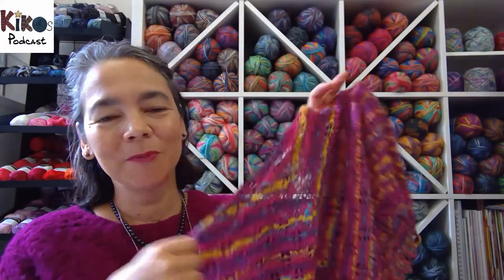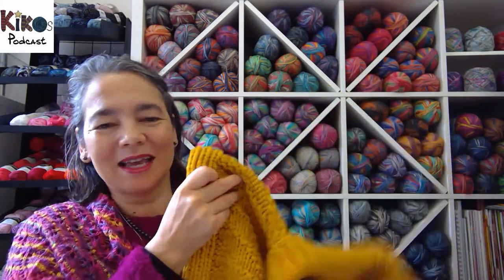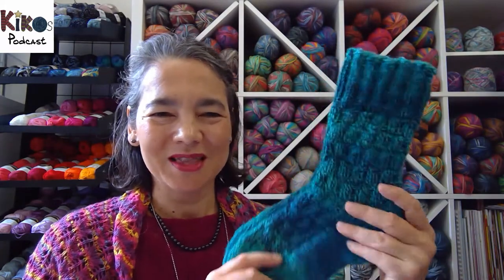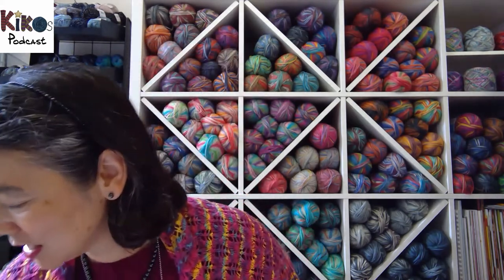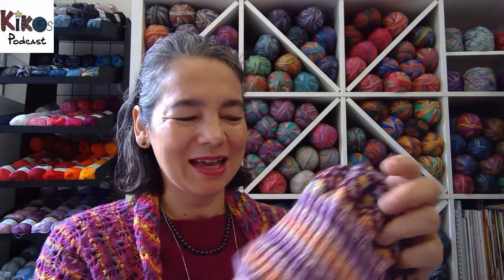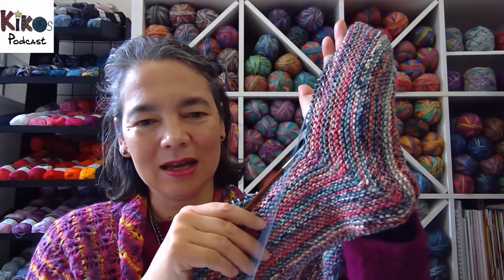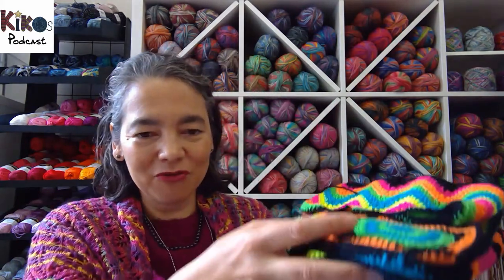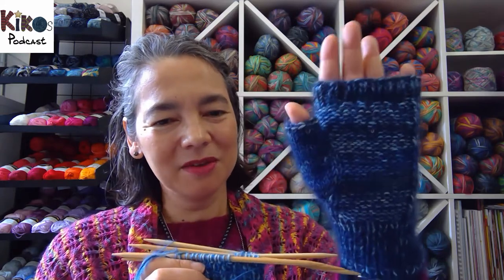Kiko's Knitting Podcast #70 - Theater Costume & Rödel Socks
Yukiko Döhlert
Kikos Strickschule

AlterKnit Stitch Dictionary: 200 Modern Knitting Motifs

Lieblingspullover stricken

Around the World in Knitted Socks

Rustic Modern Crochet: 18 Designs Inspired by Nature

Nordic Knitting Traditions: Knit 25 Scandinavian, Icelandic and Fair Isle Accessories

▬▬▬ Websites ▬▬▬

▬▬▬ Social Media ▬▬▬